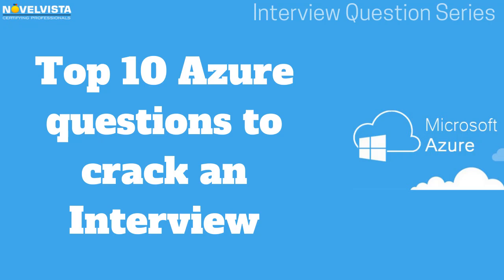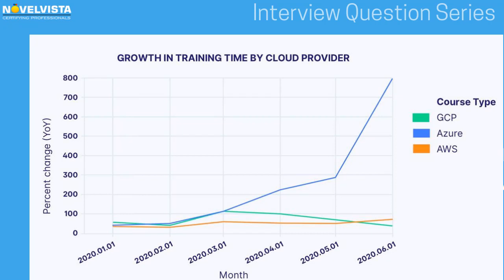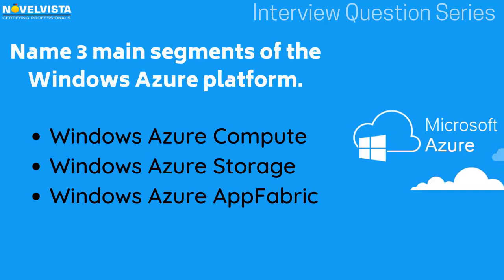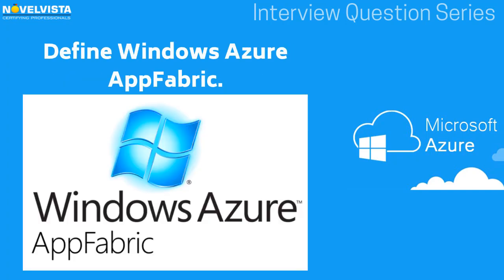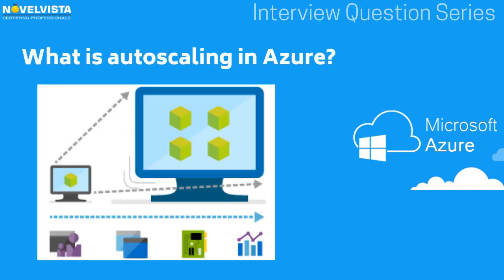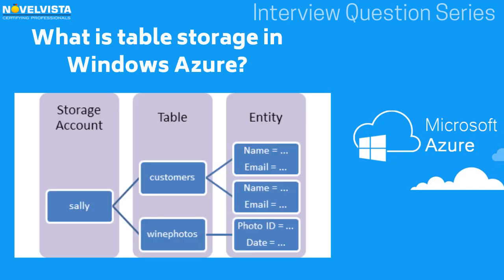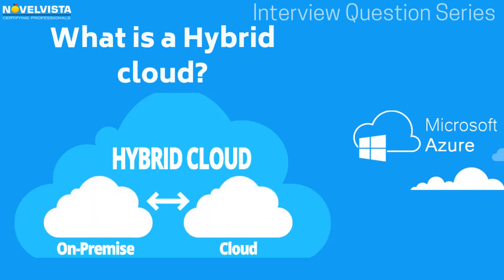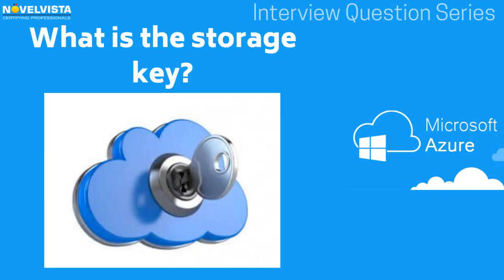Most asked Microsoft Azure Interview Questions with Answers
What’s being called a ‘Super OS’ in over 54 regions across the world?

We all know the answer to this question. It’s Microsoft Azure. Need not we say, Microsoft Azure is the most in-trend platform when it comes to cloud dependant workspace.

And as Microsoft Azure has been spreading its wings day by day, big organizations worldwide, too, are being Azure centric more than ever. Microsoft Azure is creating new job opportunities every now and then. The much the demand for Azure intellects being increased across the industry, the tougher the interviews are getting. According to PayScale.com, applicants with Microsoft Azure skills in their bags end up getting even 1 Million is Indian Currency. So of course, no organization is going to make the interview a cakewalk for you. Isn’t it?

Now the question is, if you are applying for an interview to work as an Azure professional, what are the questions you should prepare for? As an answer to it, we have picked up the most popular Microsoft Azure questions that are every interviewer’s favorite. Have a look!